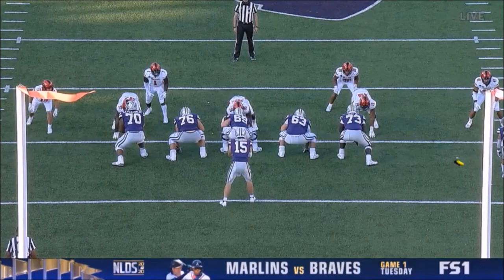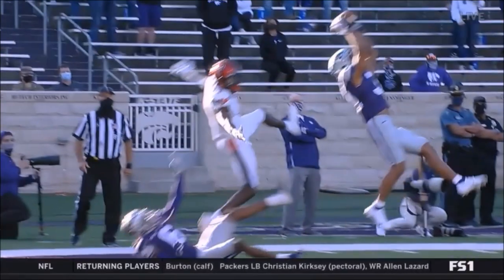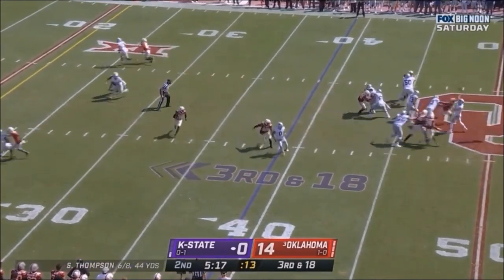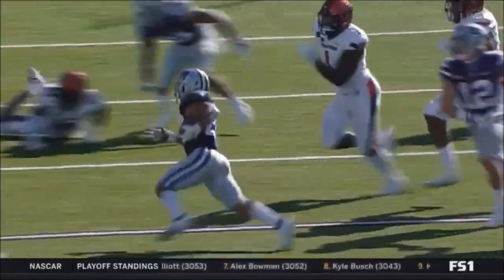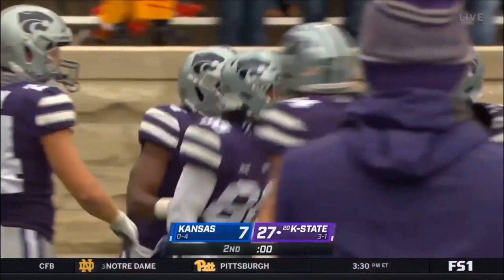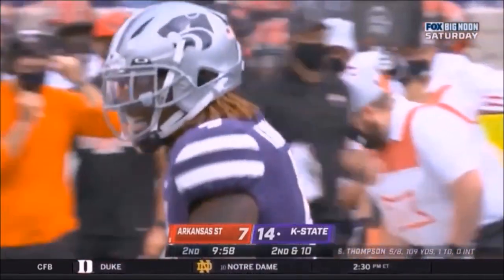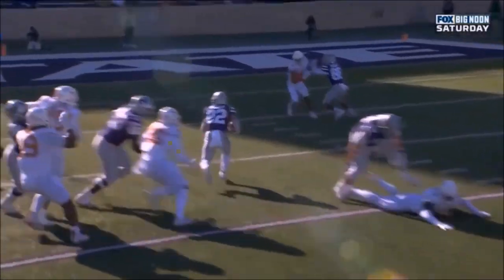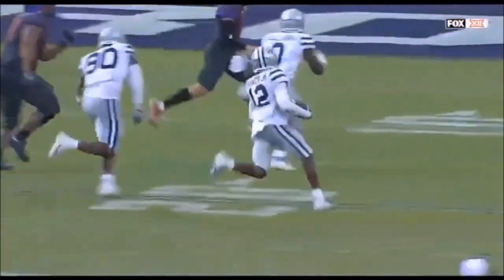Kansas State football top 11 plays from 2020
Counting down the best 11 plays of the 2020 K-State football season